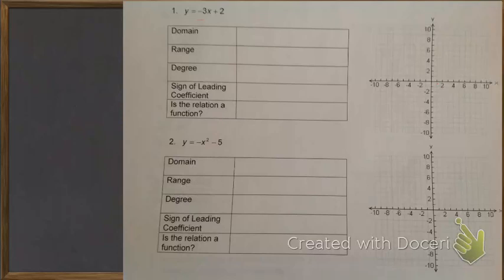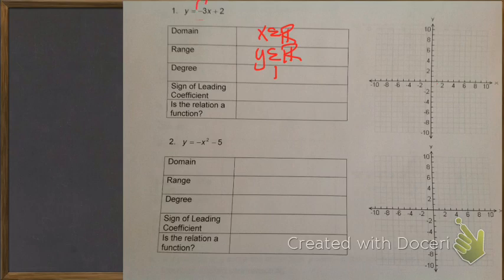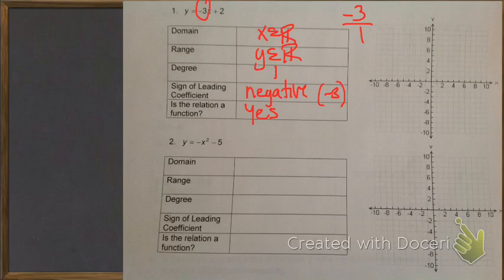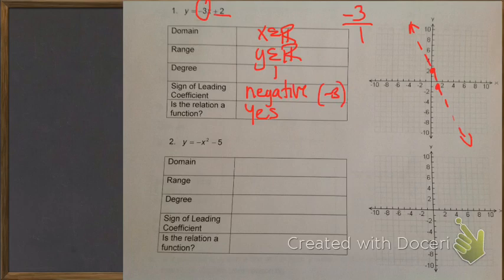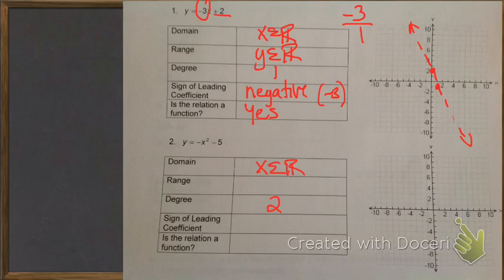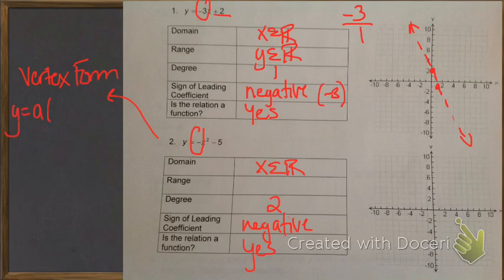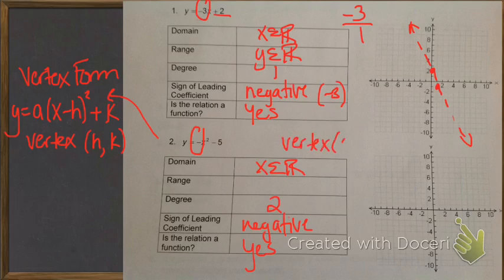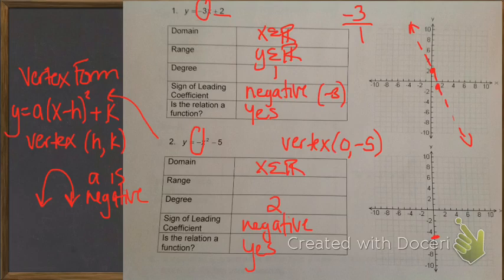Prerequisite Skills Day 2 Part 2